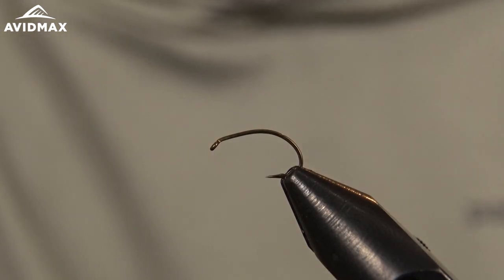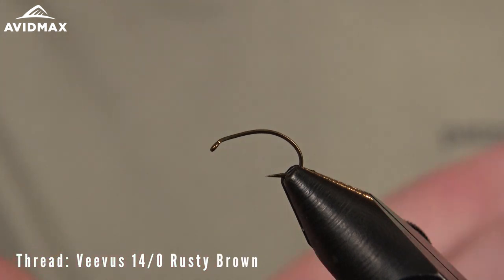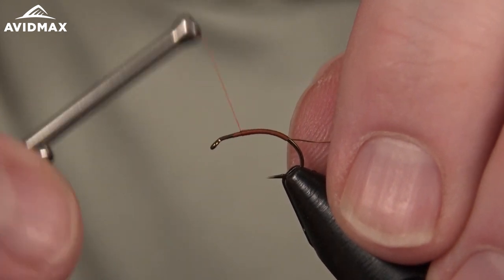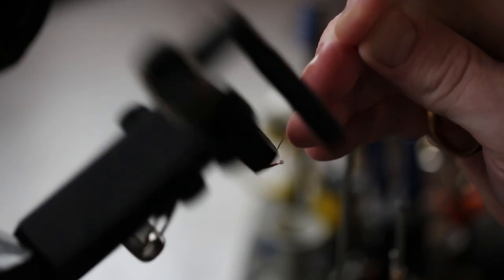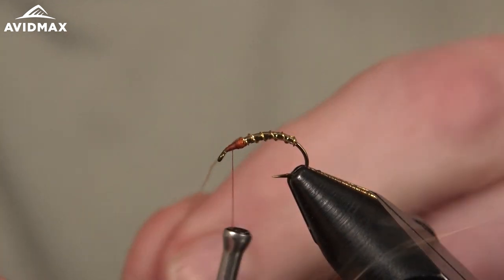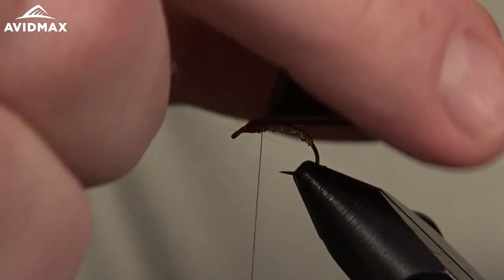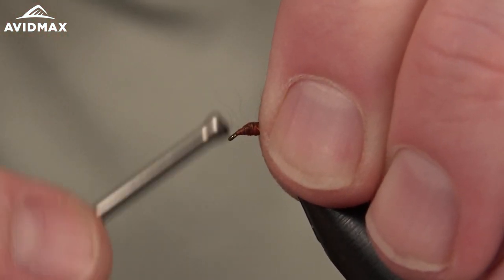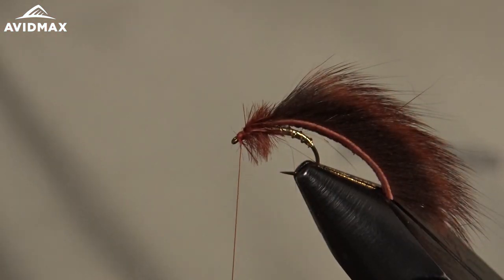How to tie Mayer's Mini Leech | AvidMax Fly Tying Tuesday Tutorials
In this week’s episode of Tying Tuesdays, watch as Brady ties the Mayers Mini Leech!

Created by Landon Mayer, (Colorado guide and royalty tyer for Umpqua Feather Merchants) the Mayers Mini Leech is a must-have pattern. This fly is a micro leech imitation that is a great attractor in certain color variations, while also being a super life like leech imitation in black or brown.

 The version tied in this video is the original lightweight pattern. Umpqua now offers a Jig option for those fishing euro style or who maybe just prefer a weighted option. There isn't really a wrong way to fish this fly. Tie it on and give a big fish a chance to hammer it.